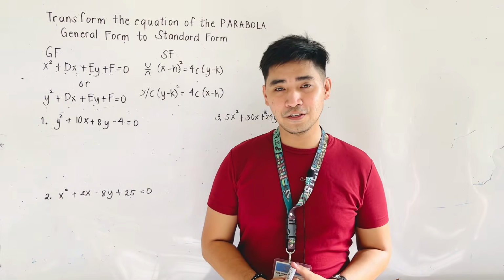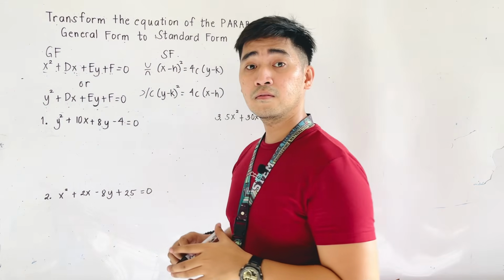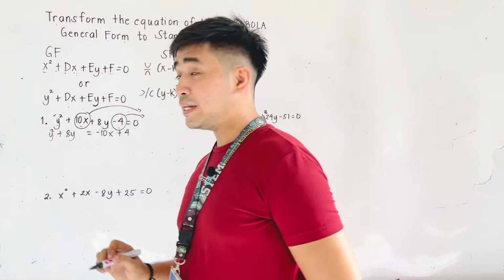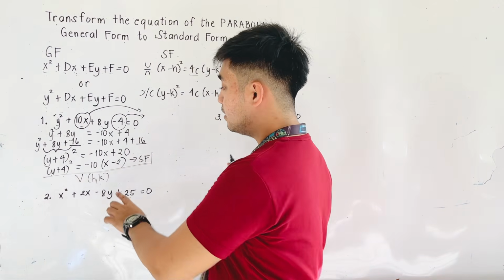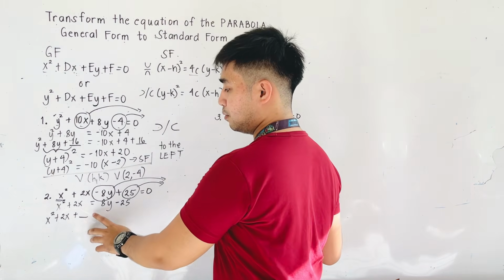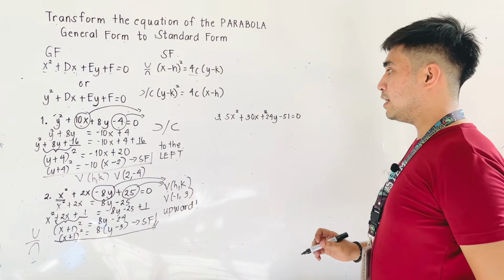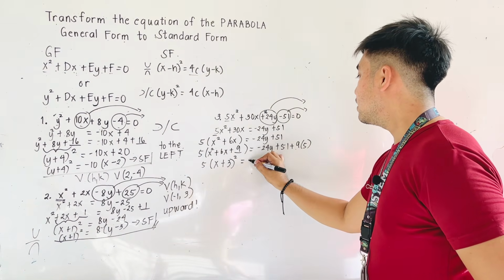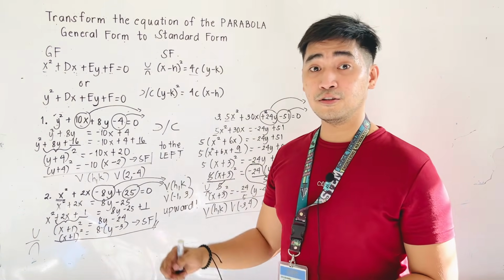Parabola | TRANSFORMING GENERAL FORM TO STANDARD FORM | Pre - Calculus | JUDD HERNANDEZ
Transforming the equation of a PARABOLA from GENERAL FORM to STANDARD FORM.

Do you like this video? If you like it, you can help me through donating something on my GCASH account - 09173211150 (Judd Edward Hernandez)